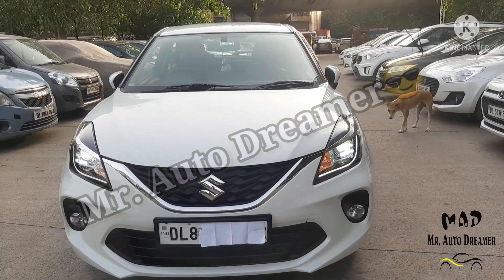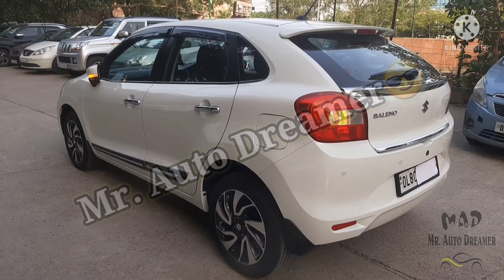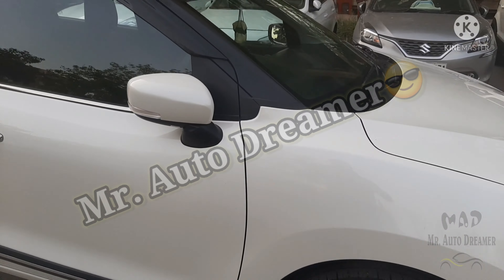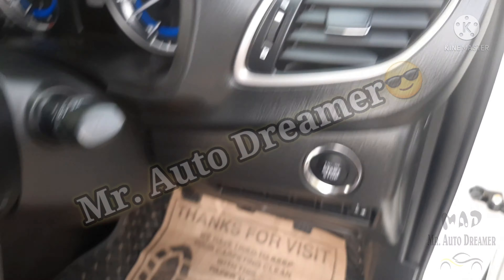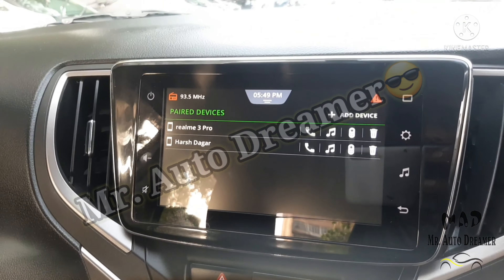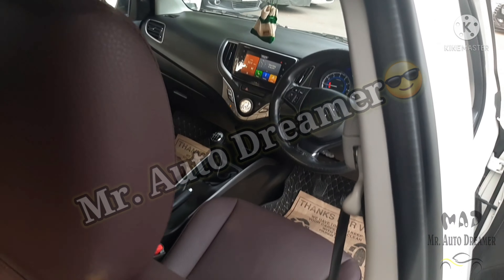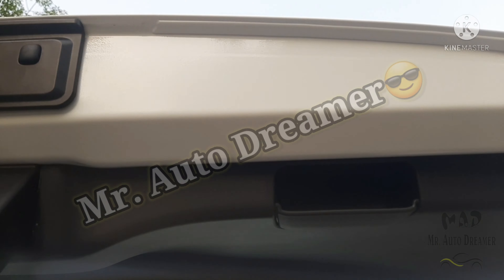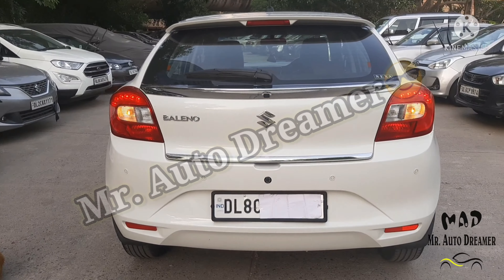🚙🌞🎶Baleno 10000 km driven 🔥🔥|| second hand baleno || 🎊💥used car baleno || Mr. Auto Dreamer😎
Wide variety of used car and brand

Finance facility available
 0% down payment only delhi & ncr.

Insurance facility also available

For more updates like my page

( R.c transfer & state noc provided )

Mr. Auto Dreamer😎